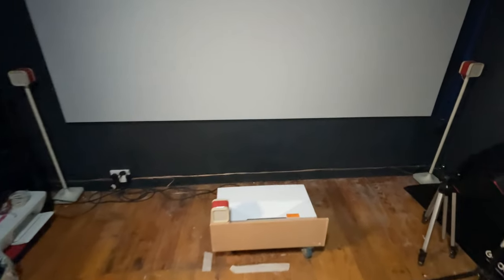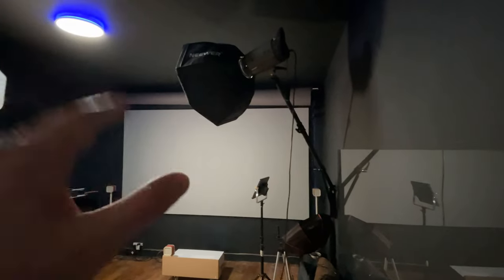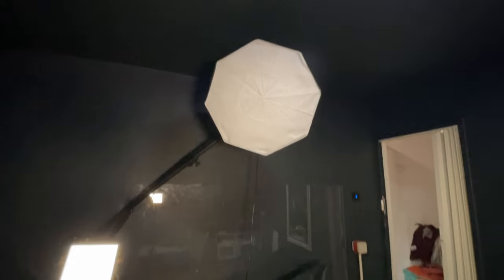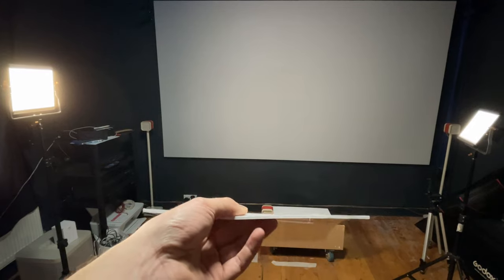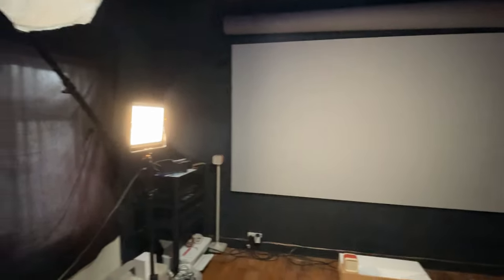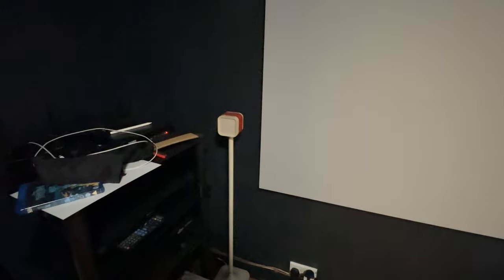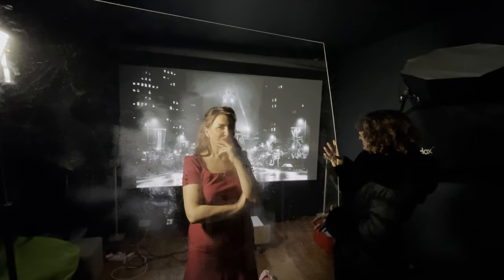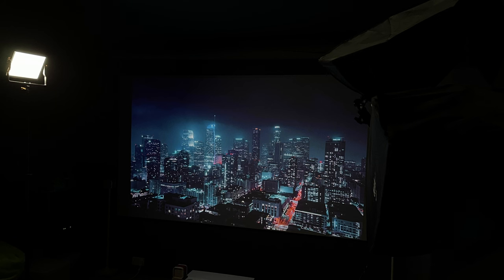I made a 120” grey projector screen for £50! Budget projector screen ideas. Home DIY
A video on how I made a 120 inch home made grey projector screen on a budget! I use this for both home cinema and as a versatile photography backdrop for my photography business.

The material of the projector screen is 3mm foamcore and it is painted in a matt grey from Wickes.

The matt grey really helps increase the black levels of the projected image.